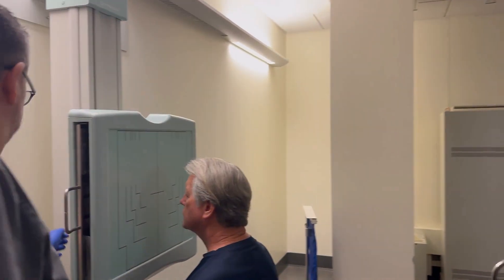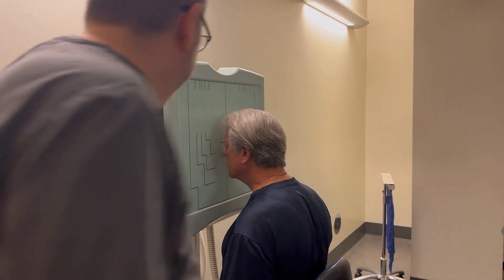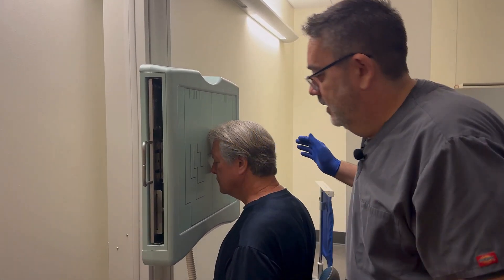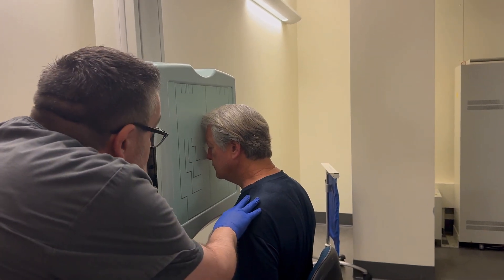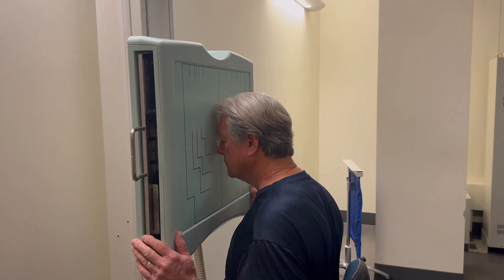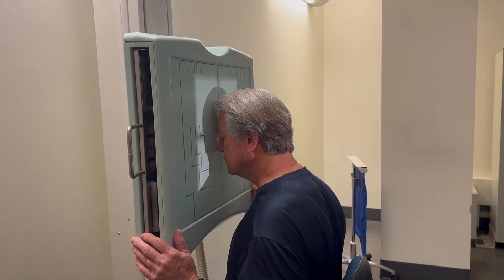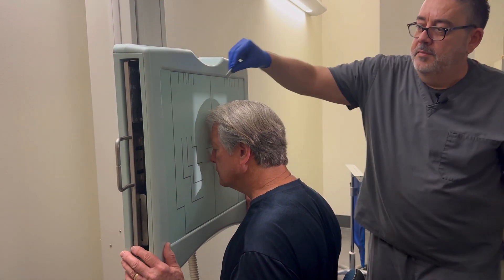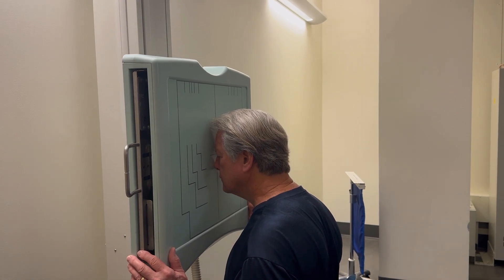PA Skull Radiography Positioning Demonstration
Thanks to Jerre Erwin and George Hutti for their collaboration in this video!